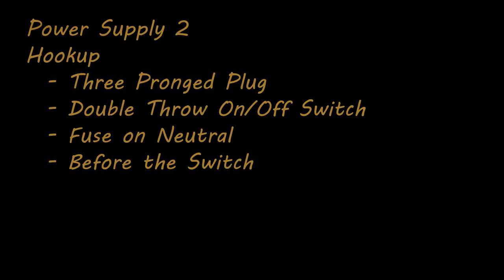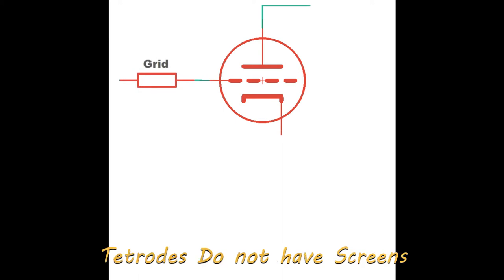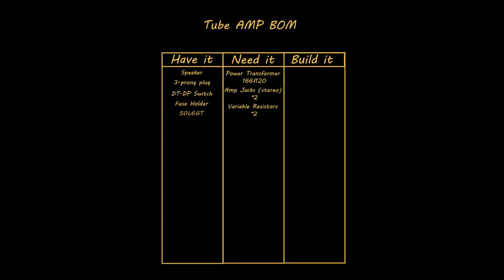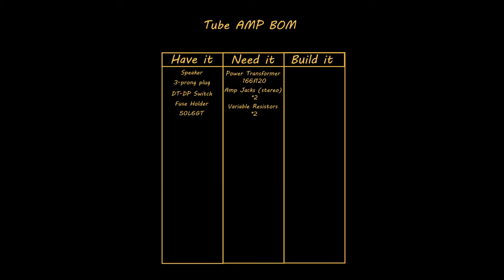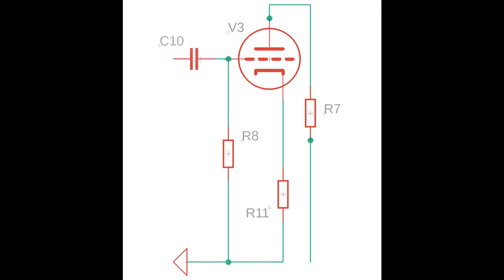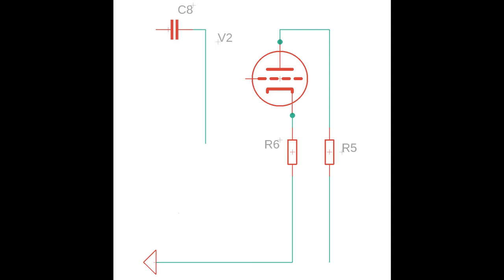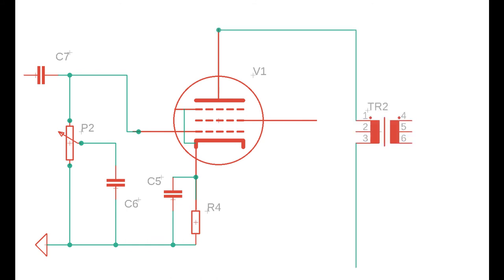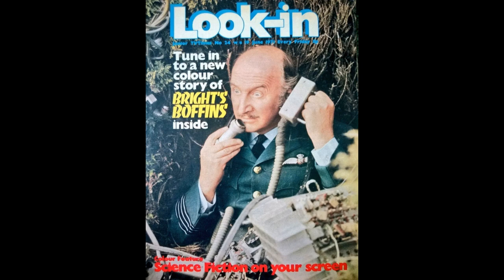02922 Axe Amp Build. Part II Specify That Thing and Maybe a Little More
The second in my series on building a Valve (Tube) Amp.

In this episode I create the Block Diagram and do a preliminary schematic and draw up a BOM.

Still mostly talk video the next one will be a more hands on, I promise.